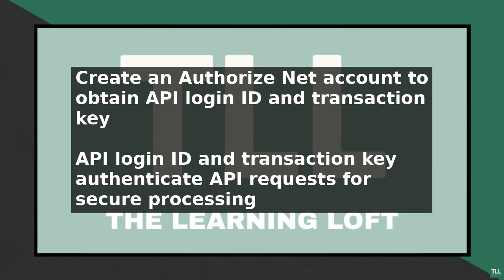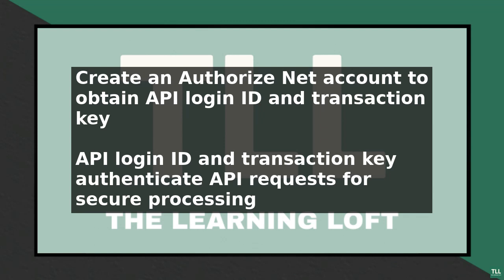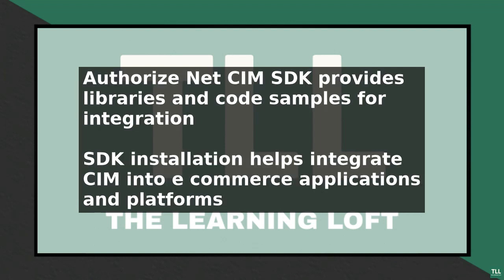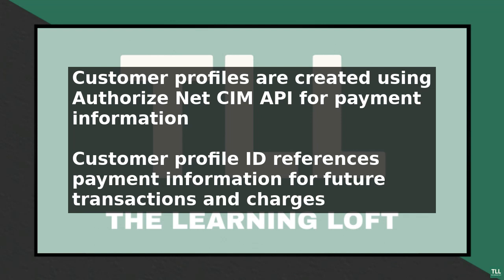Advanced Guide To Authorize Net Cim Integration (2025)